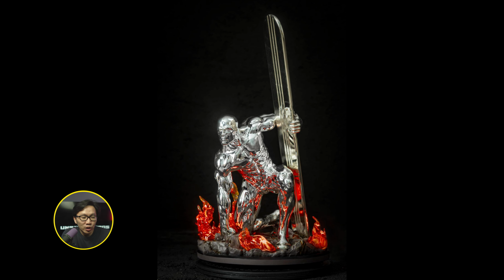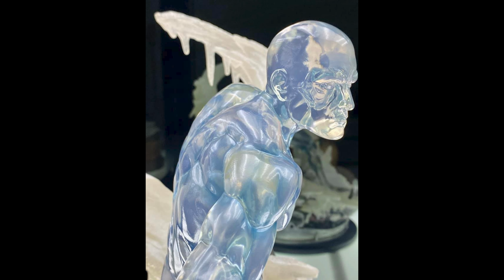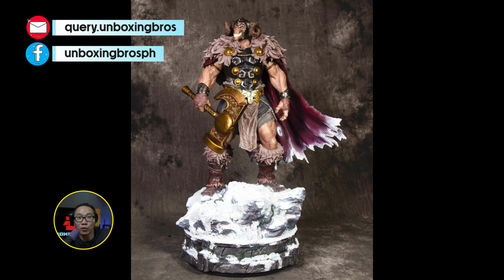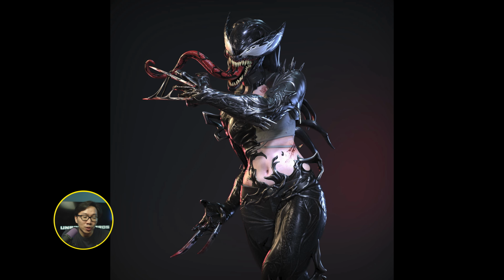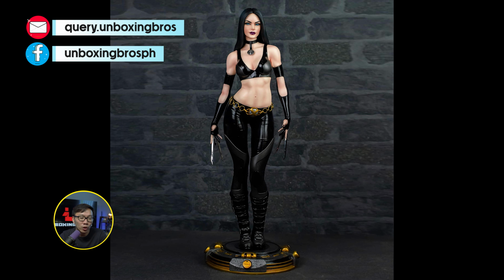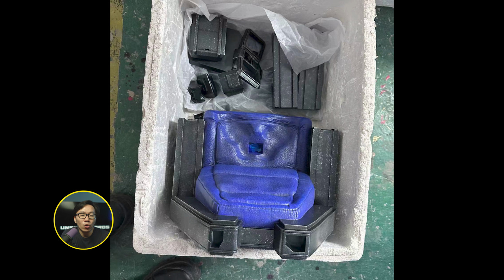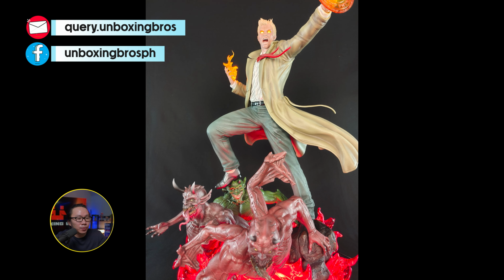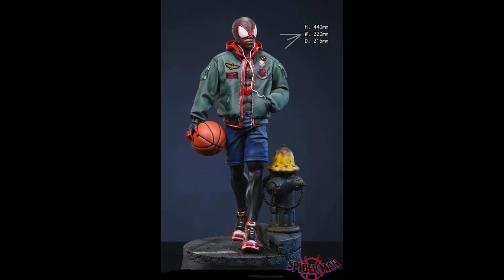World of Custom Statues [207]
00:00 Intro
00:15 Silver Surfer
00:35 Uncanny Wolverine
01:07 Wolverine
01:32 Iceman
01:55 Wolverine Vs Sabretooth
02:16 Lady Thor
02:29 Venom vs Carnage
02:48 Iceman
03:06 Venom
03:36 Beta Rey Bill Viking
04:00 Dark Captain Marvel
04:26 Venomized X23
04:50 Pitt
04:55 Spiderman
05:20 Winged Venom
06:00 X23 Museum
06:19 Carnage
06:39 Cyborg Hulk
07:10 Galactus
07:35 Stryfe on Throne
07:43 Flash
07:53 Iron Spiderman
08:00 Soldier Logan vs Tank
08:12 Doctor Doom
08:25 Thanos
08:52 Constantine
09:09 Electic Superman Blue and Red
09:23 Superman Jim Lee
09:46 Carnage
10:07 Miles Morales Spiderman
10:34 Outro

🌟No Facebook? No problem!